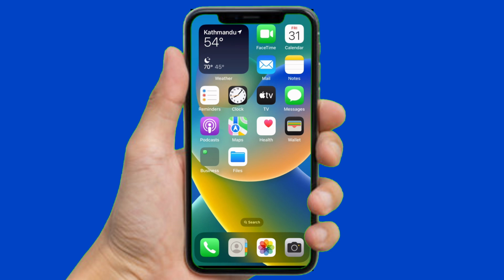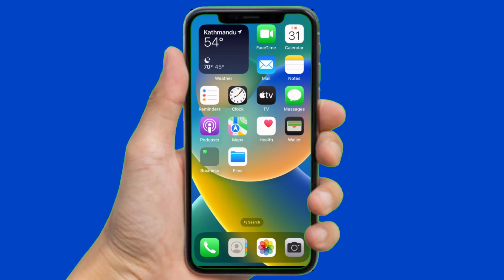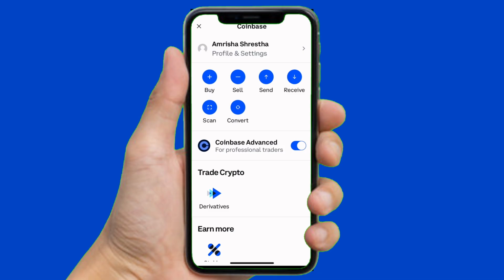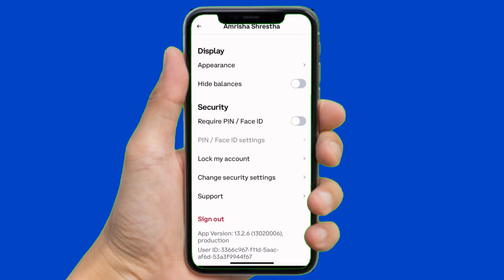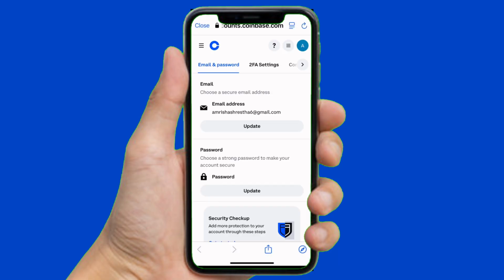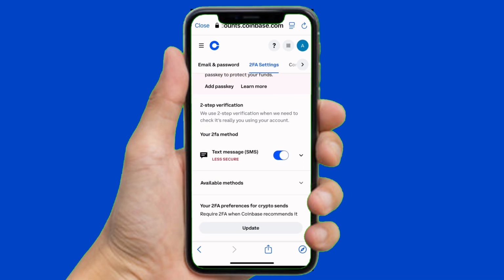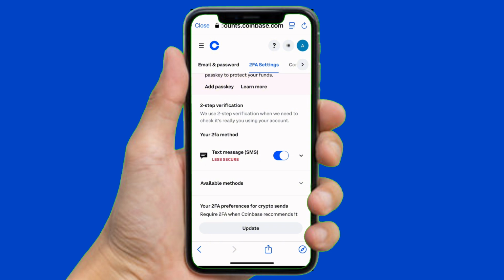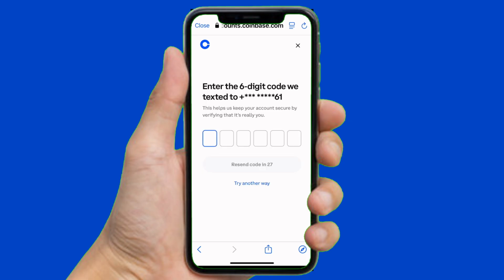How to Change Phone Number on Coinbase 2025?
In this video, we’ll show you exactly how to change the phone number linked to your Coinbase account.